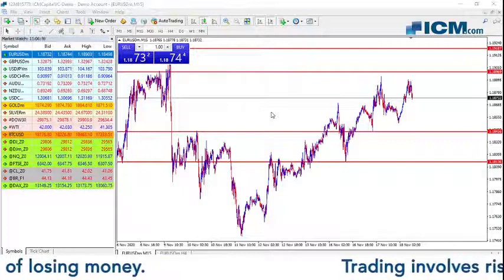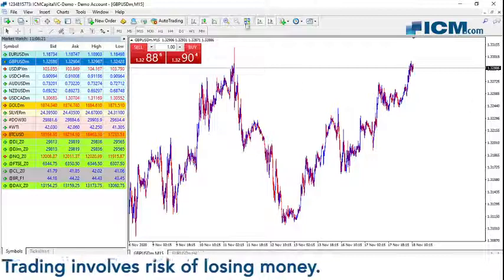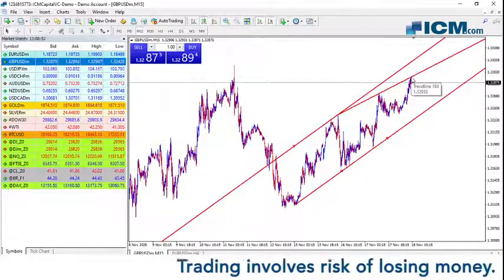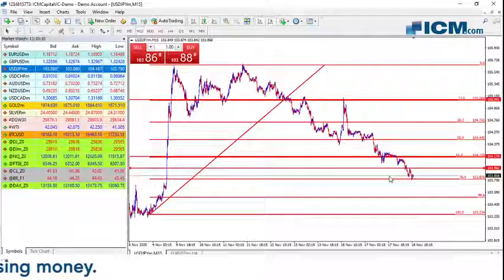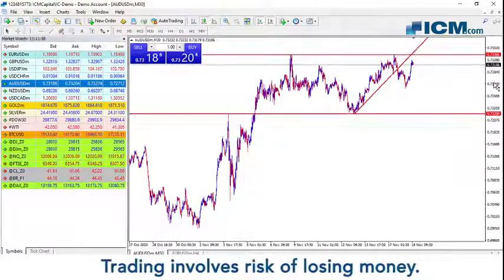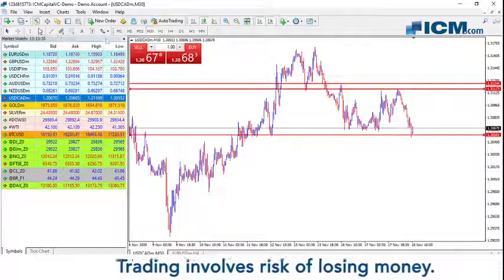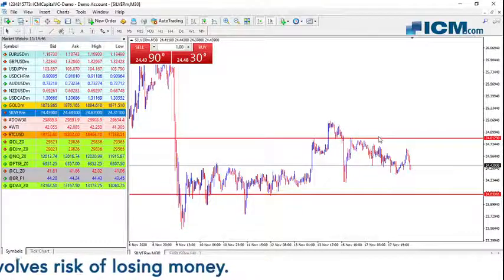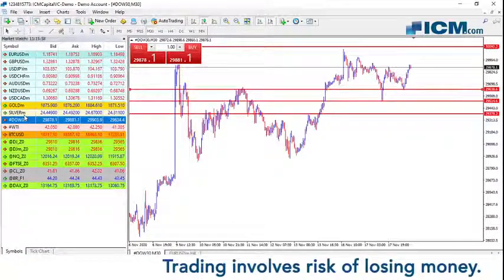ICM.com - Mid-day Market Update, 18th of November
The dollar continued to weaken across the board, while US stock futures edged higher. Meanwhile, gold is being under pressure on the day falling to the trendline formed by combining the recent bottoms.